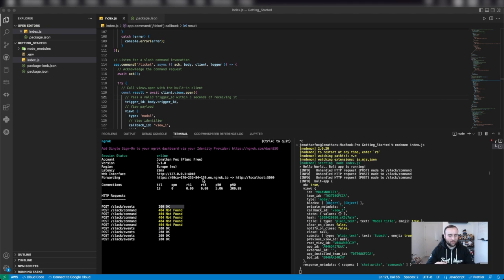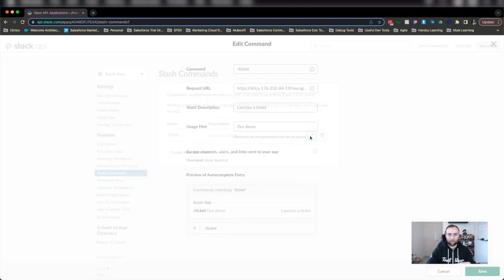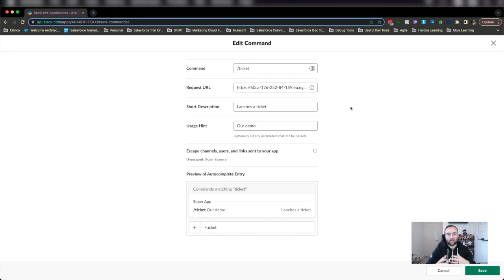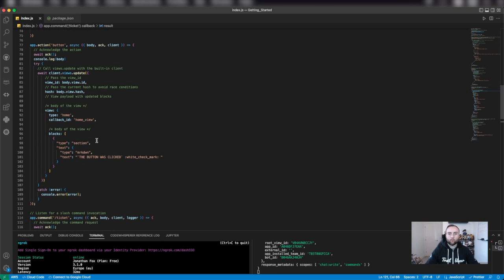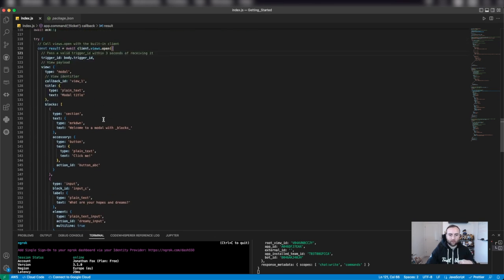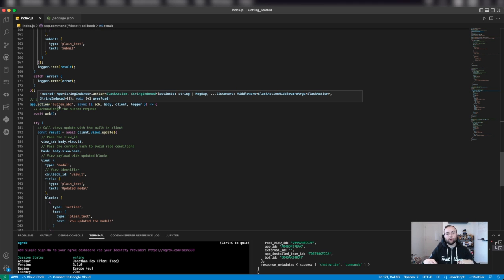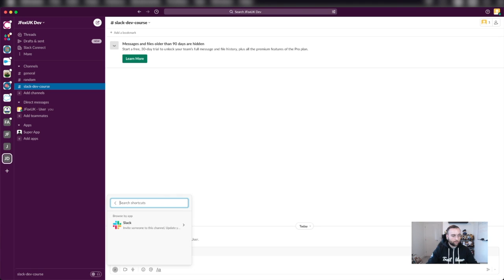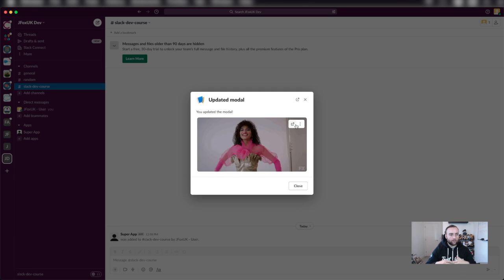Slash Commands and Modals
In this video dive deeper into the functionality for our Slack App Build with Bolt on JavaScript by adding Slash Commands and Modals for interactivity in Channels.